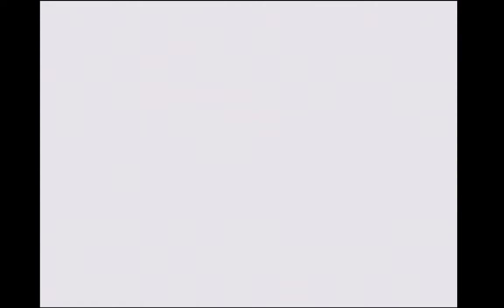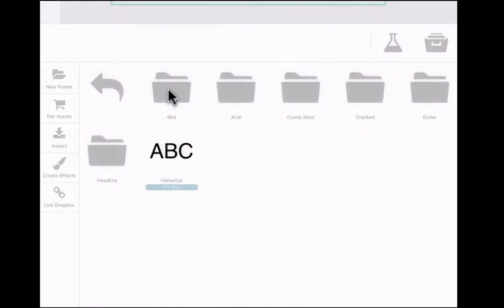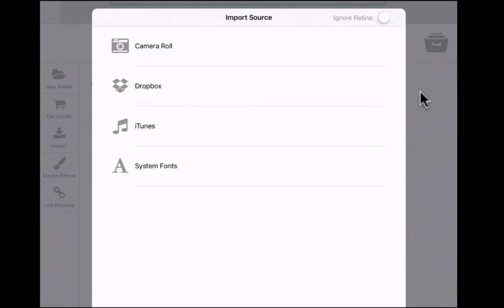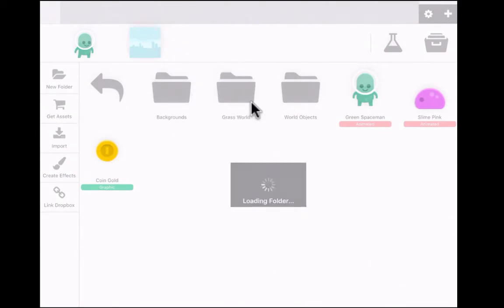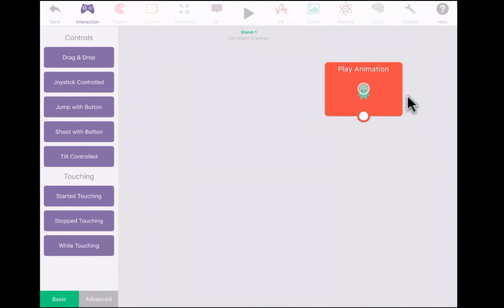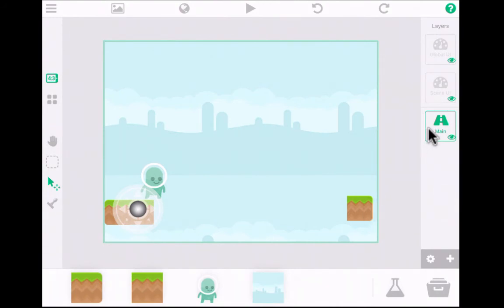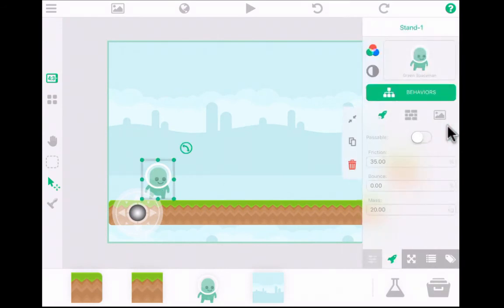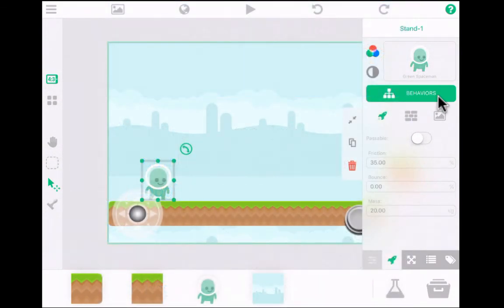HyperPad Tutorial - Make Your Own iOS Games and Apps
Learn how to use HyperPad to start making your own iOS games and other apps.  HyperPad makes the game creation process much faster and more doable for most people.  However, it's still a challenging process, so this video is just the first in a 2-part series.